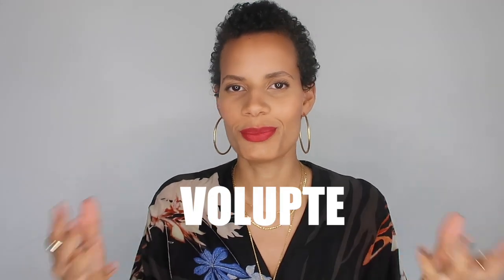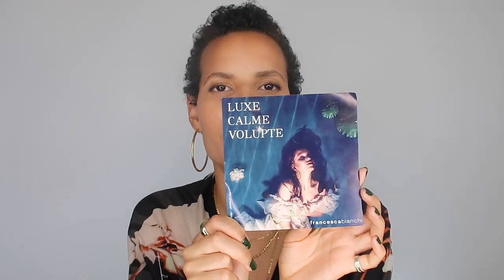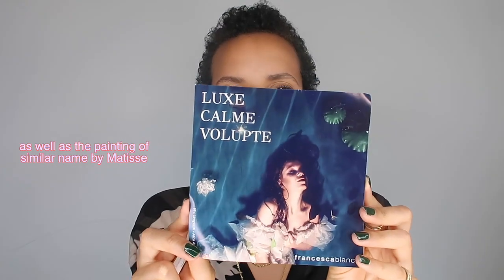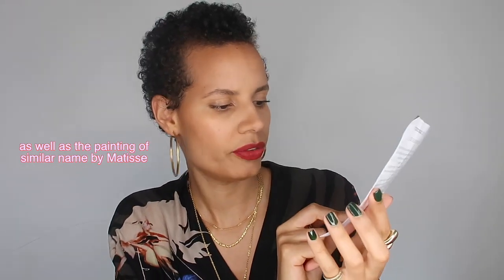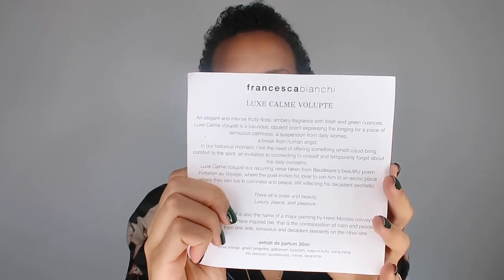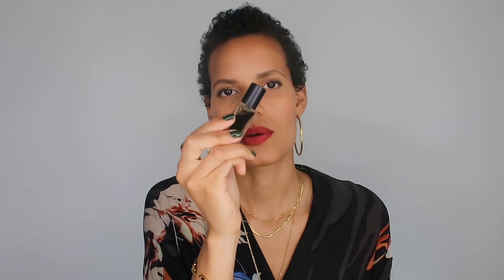LUXE CALME VOLUPTE Francesca Bianchi Fragrance review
A first impressions review of the new release, LUXE CALME VOLUPTE by Francesca Bianchi! 🌹Xo Sam

| Fragrances Mentioned |
Luxe Calme Volupte - Francesca Bianchi

| Music |
Typical Reprise by Donald XL Robertson